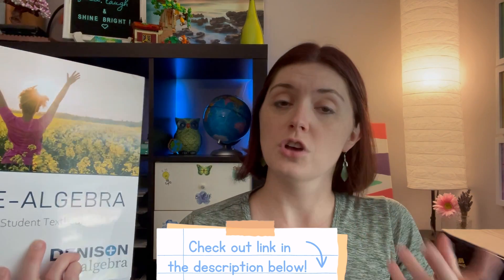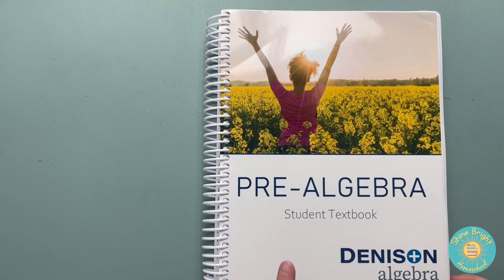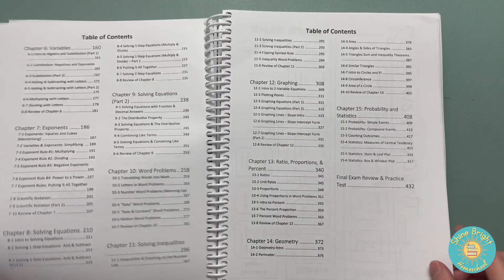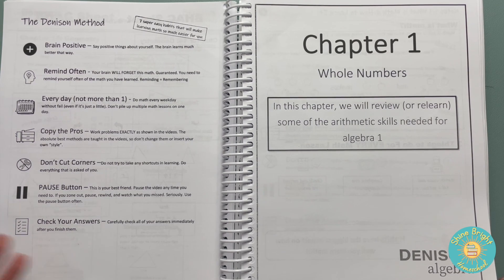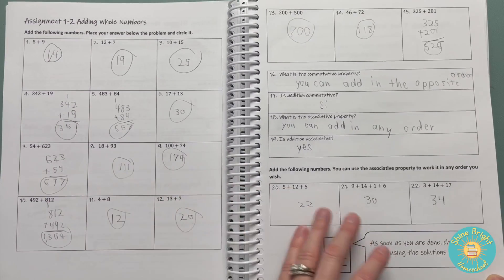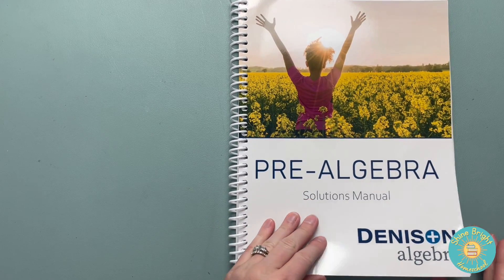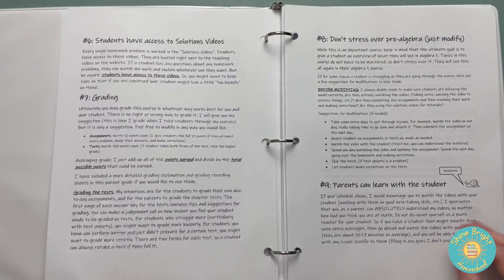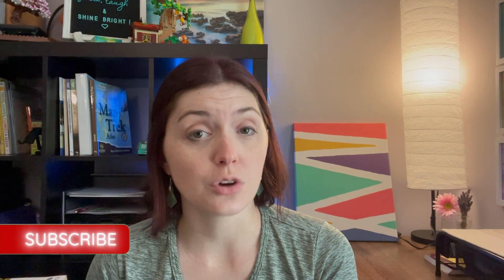Denison Algebra Pre-Algebra Curriculum for 8th Grade Math | LOOK INSIDE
Today I am looking inside our new 8th grade online math curriculum, Denison Algebra, Pre-Algebra Student and Teacher Books.

Shine Bright!

Chapters -
00:00 Intro
02:45 Look inside Student Workbook
06:54 Look inside Solution Manual
07:36 Look inside Parent Guide
08:30 Outro

Filmed with iPhone 12 Pro and edited with iMovie